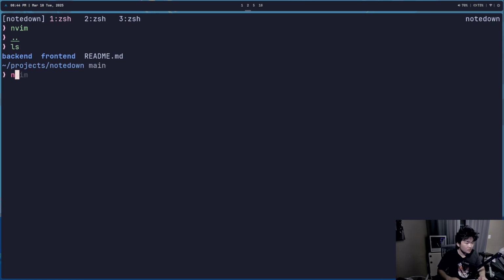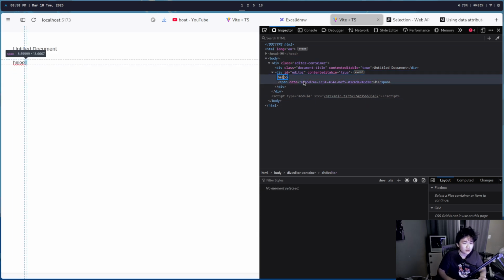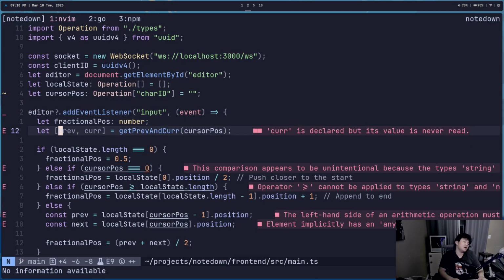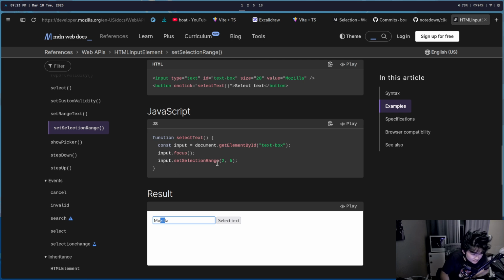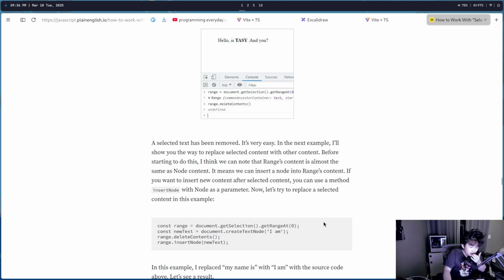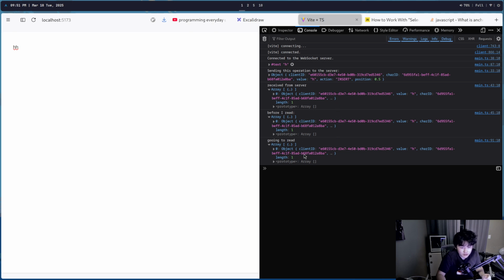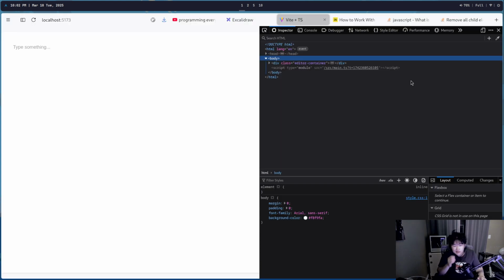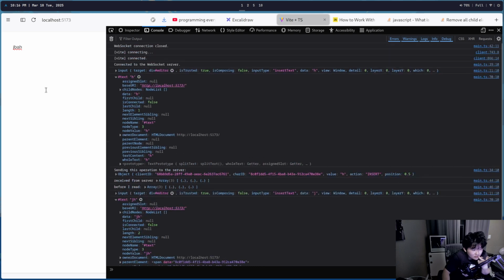programming everyday until I graduate college | day 65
logic bug again